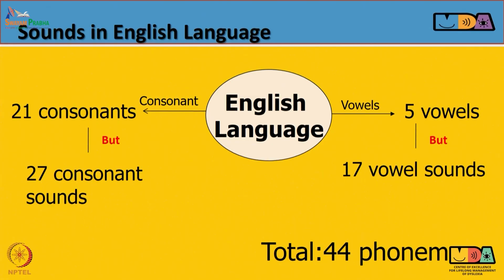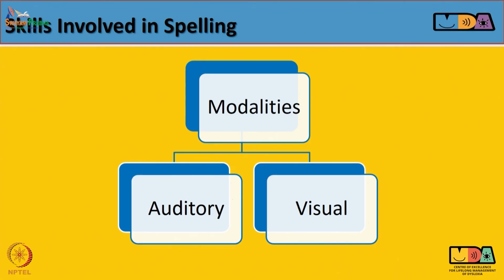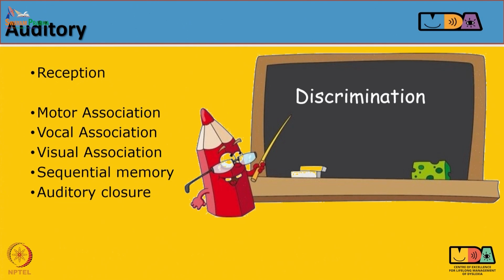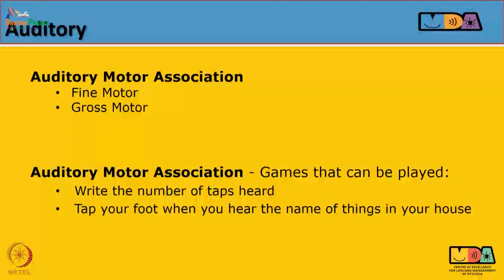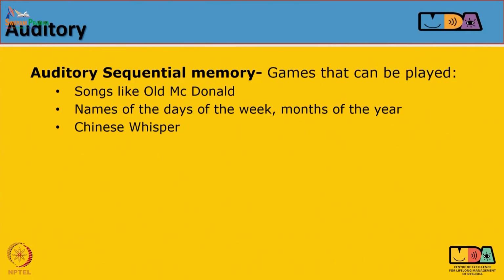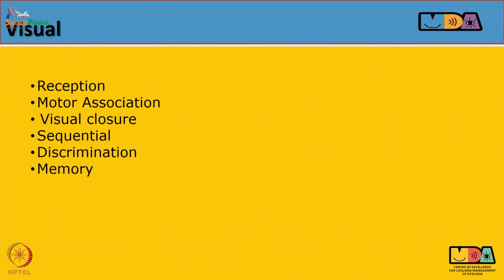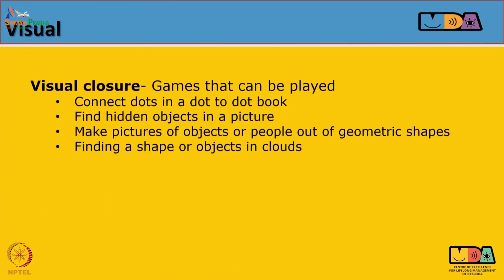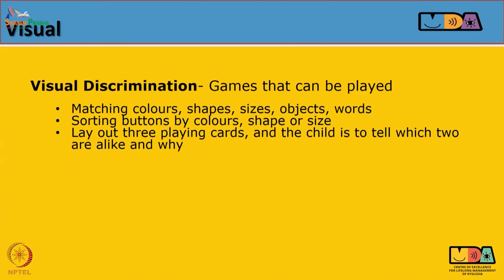Spelling-Segment 2-Pre-skills for Spelling